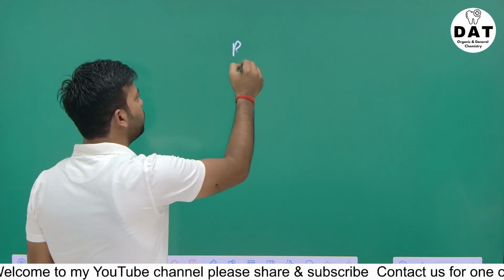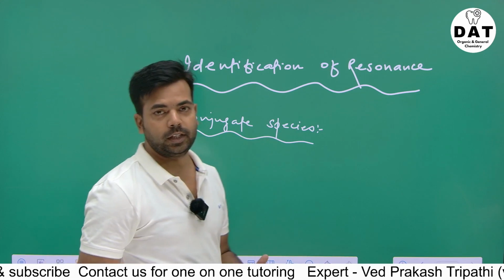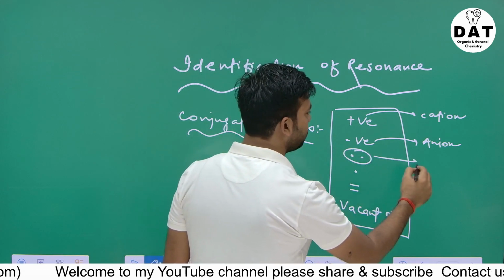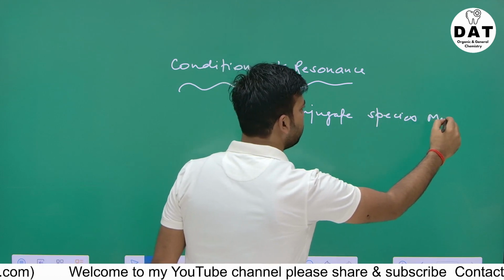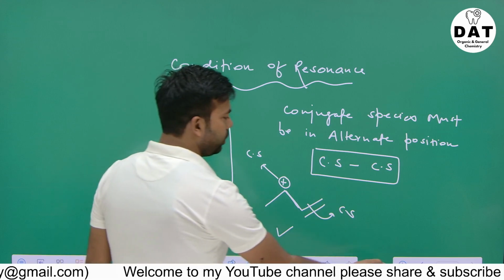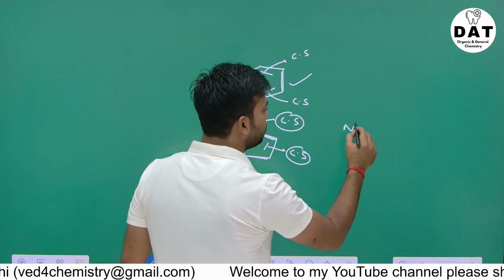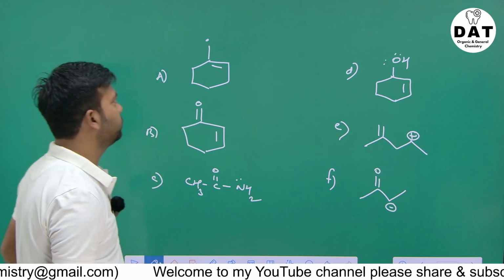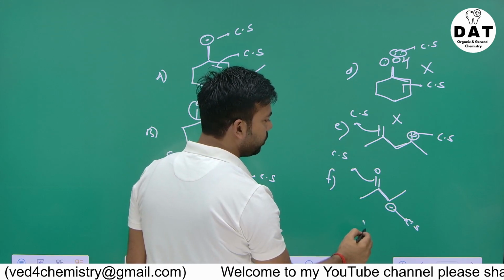LEC -1 RESONANCE (CHAPTER -1 BONDING AND MOLECULAR GEOMETRY )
In this video we will discuss how to identify resonance in organic compound.